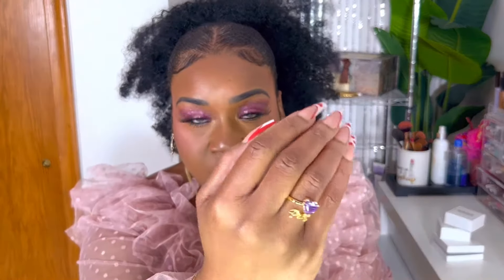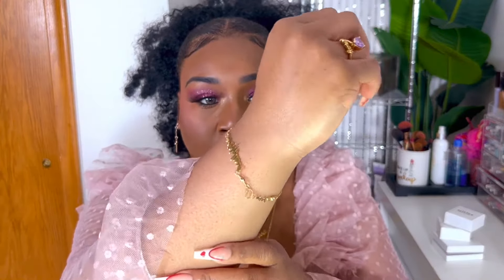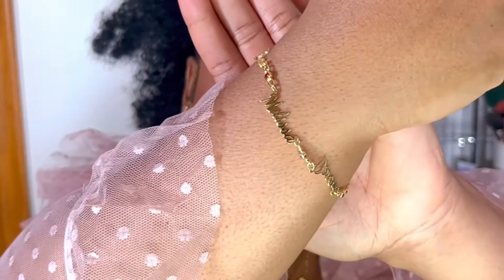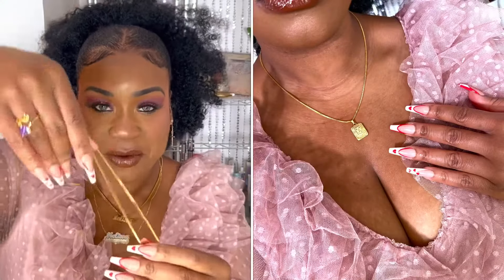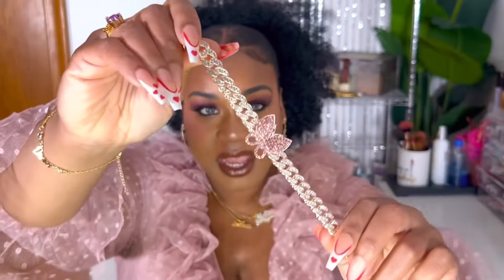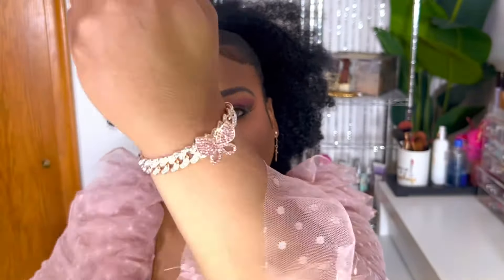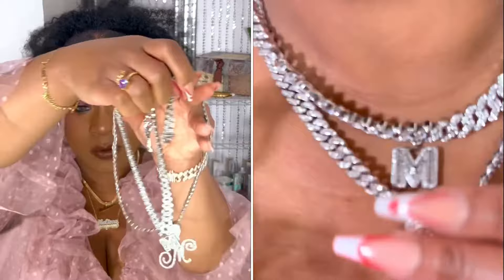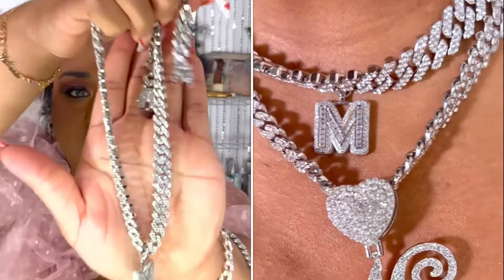Silviax Personalized Jewelry | Melissa Reviews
Thanks Melissa for Sharing🥰  Each princess deserves personalized name jewelry🧡🧡 Have you customized for yourself or the loved ones?😍😍

Silviax specialized in customizing unique xoxo name necklaces, double-plated name necklaces, bracelets, earrings, rings, etc. Perfect to buy for yourself or your loved ones. Why not take it back home with a big discount?